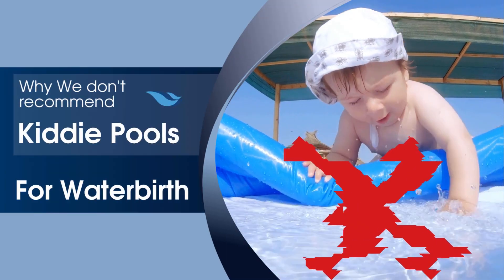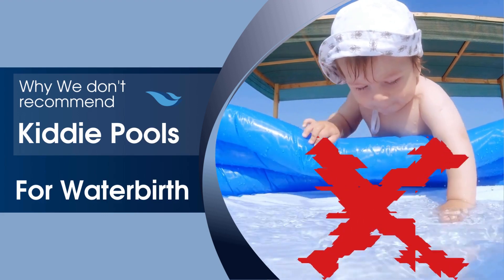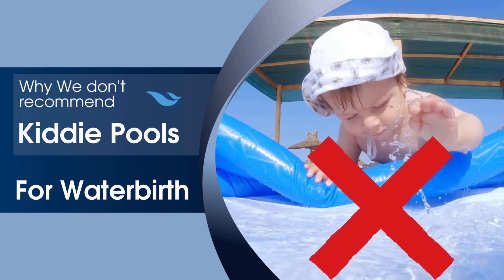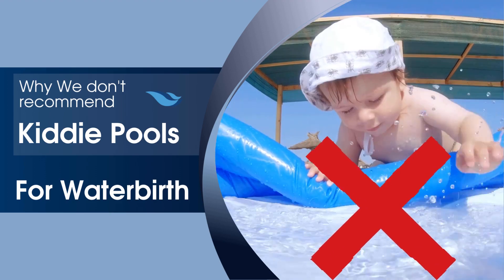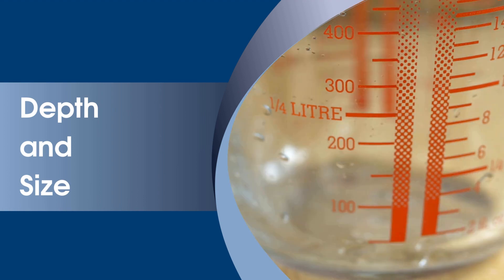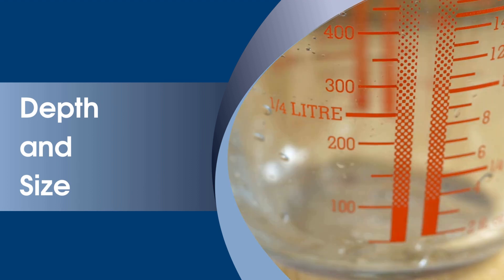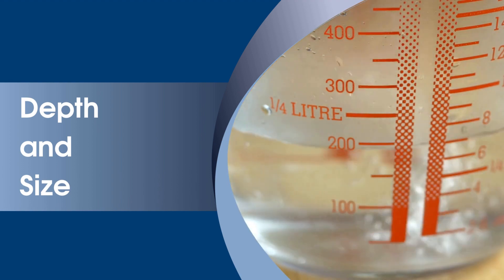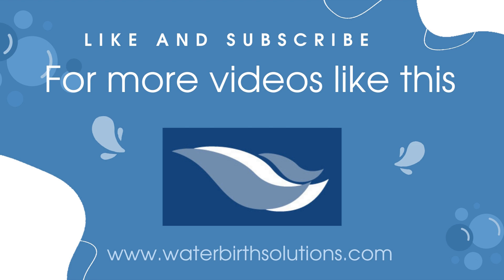Say No To Kiddie Pools | Waterbirth Solutions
The durability of a structurally engineered birth pool is a critical consideration, as it directly impacts the safety and reliability of the pool during the birthing process. A well-designed and properly constructed birth pool should be able to withstand the stresses and demands associated with water births. Here are several factors to assess when discussing the durability of a structurally engineered birth pool:

    Material Quality: The choice of materials used in the construction of the birth pool is a fundamental factor in determining durability. High-quality,  materials, such as reinforced PVC or thermoplastic polyurethane (TPU), are often preferred for their strength and resistance to punctures and tears.

    Seam Construction: The seams of the birth pool must be carefully engineered and well-sealed to prevent leaks or failures. High-frequency welding or heat-sealing techniques are commonly used to ensure strong and watertight seams.

    Weight Capacity: The birth pool should have a clearly defined weight capacity that accounts for the weight of the water, the birthing individual, and any additional support personnel. Exceeding the weight limit can compromise the structural integrity of the pool.

    Inflation System: If the birth pool is inflatable, the inflation system should be reliable and capable of maintaining the desired level of inflation throughout the birthing process. Air leaks or deflation can lead to instability.

    Support Structure: Some birth pools include a rigid support structure to enhance stability and durability. This framework should be sturdy and able to handle the weight and movement associated with water births.

    Maintenance and Cleaning: Regular maintenance and cleaning are essential to extend the life of the birth pool. Abrasive cleaning agents or sharp objects should be avoided to prevent damage to the pool's surface. A disposable liner is available for easy cleanup!

    User Guidelines: Users must follow the manufacturer's guidelines for setup, use, and maintenance to ensure the pool's longevity. Failure to do so can result in premature wear and tear.

     Warranty: Birth Pool in a Box offers a warranty for the birth pool. A warranty can provide peace of mind and financial protection in case of manufacturing defects or premature failures.

    User Feedback: Read user reviews and seek feedback from healthcare professionals and midwives who have experience with the specific birth pool model. Their experiences can offer valuable insights into the durability of the product in real-world settings.

 It's important to note that the durability of a structurally engineered birth pool can vary depending on the brand, model, and manufacturing standards. Prioritize safety and reliability when selecting a birth pool, and always follow the manufacturer's instructions for setup and use to maximize its lifespan and ensure a safe birthing environment.